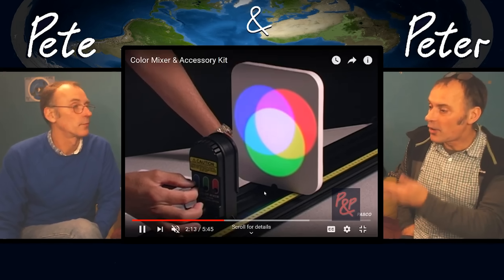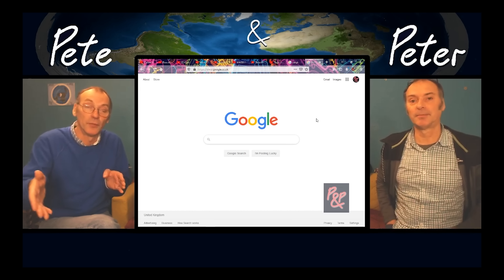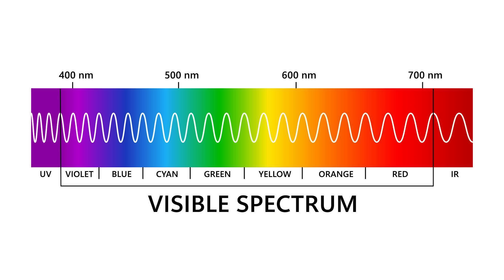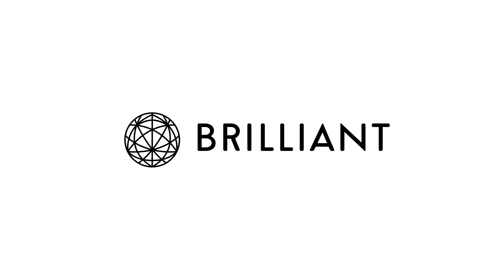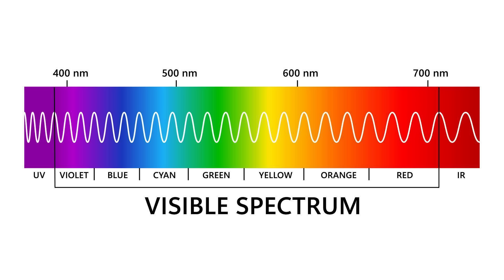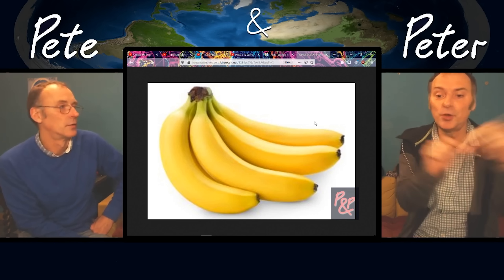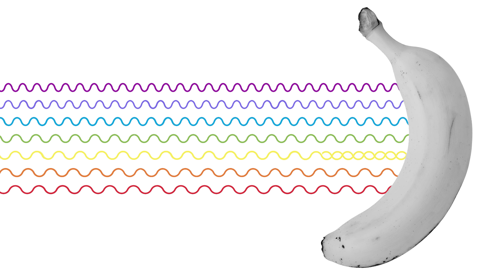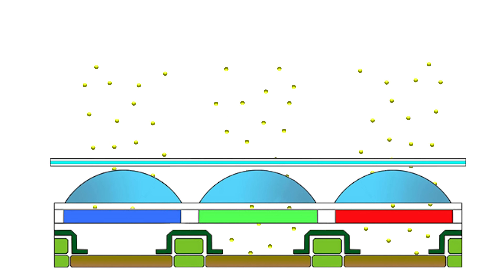RGB light doesn't make white ... apparently!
To try everything Brilliant has to offer—free—for a full 30 days,

Thanks to @Planarwalk